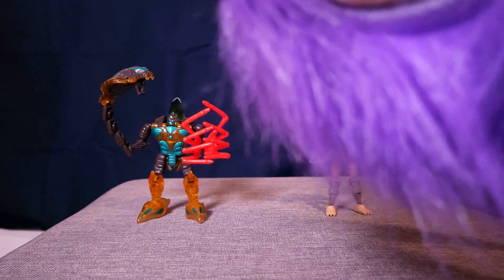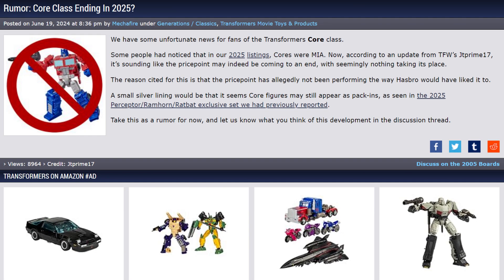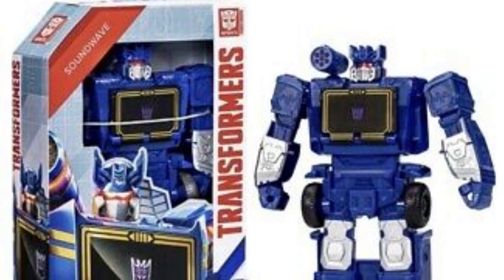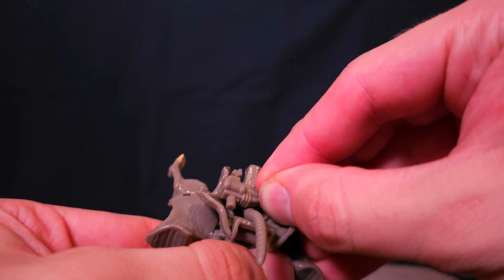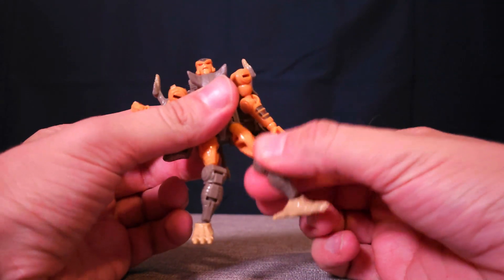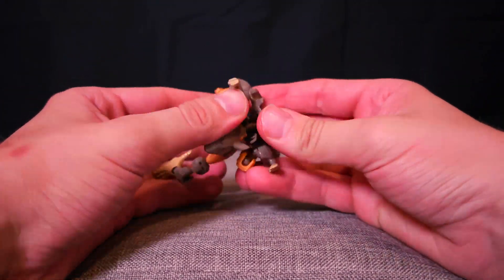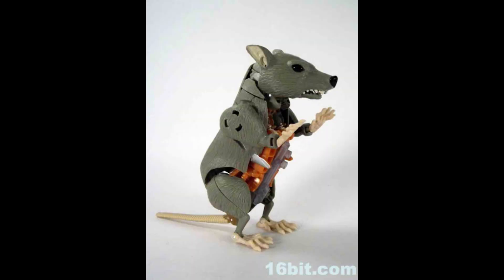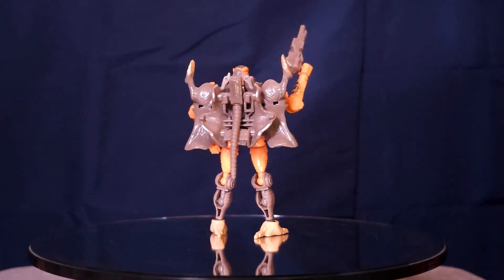The KING of Budget Transformers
Hello Ratking! I'm gonna be a racecar driver!